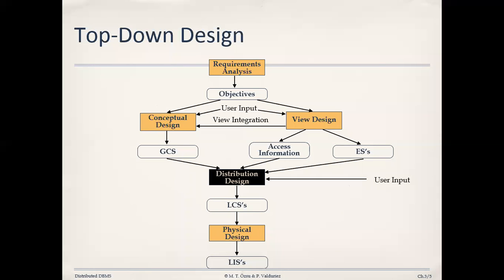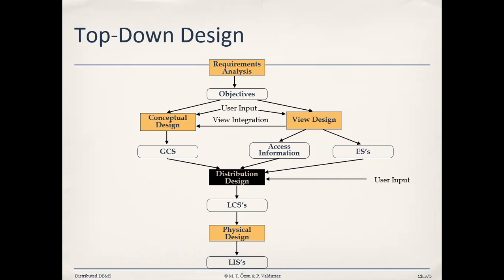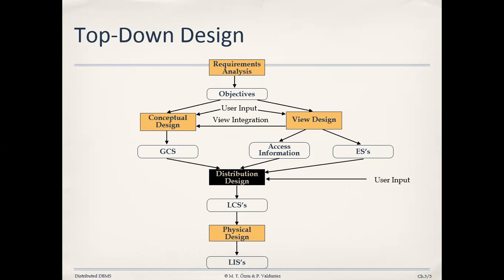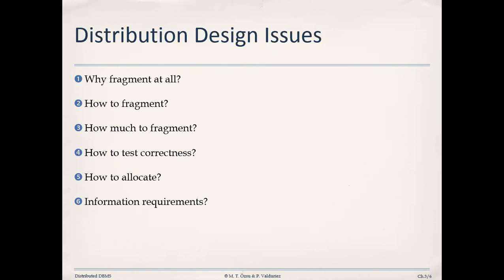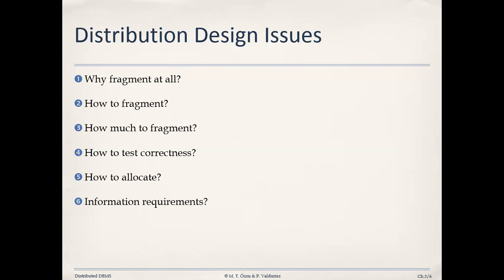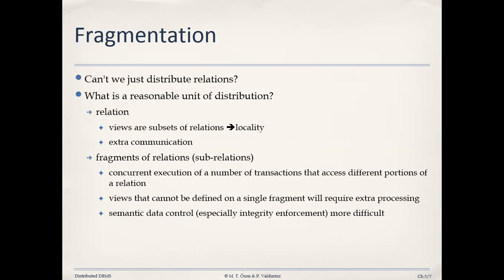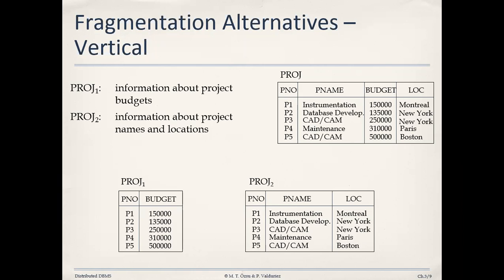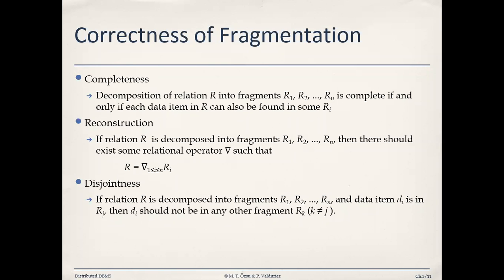Distributed Database Architecture Part 2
Distributed Database Design